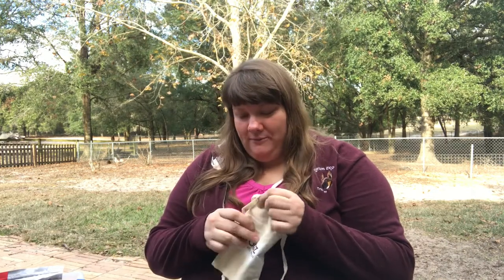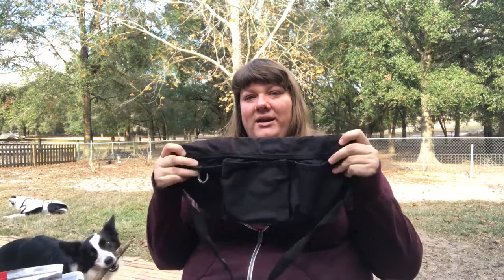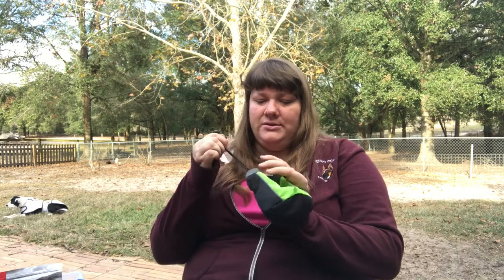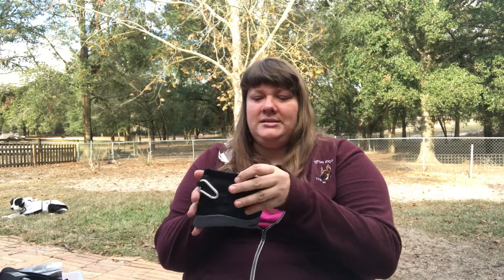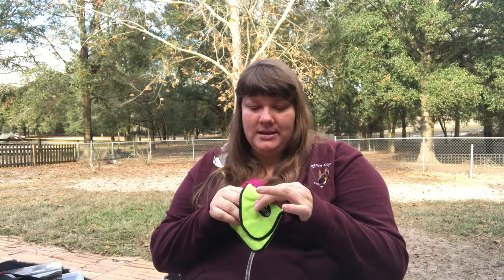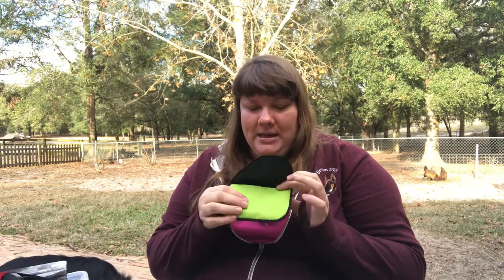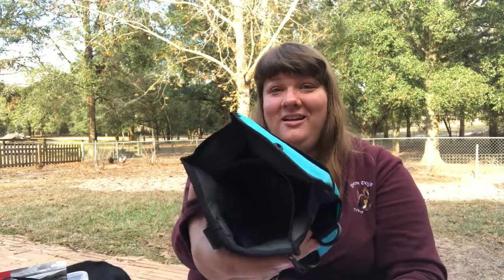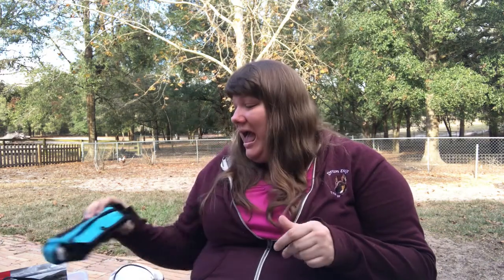How to choose which treat pouch is best for your dog - dreamk9.com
Victoria Warfel
Richard Warfel
DreamK9.com